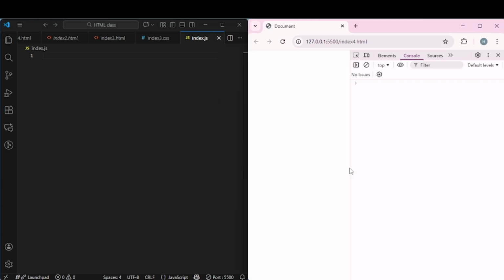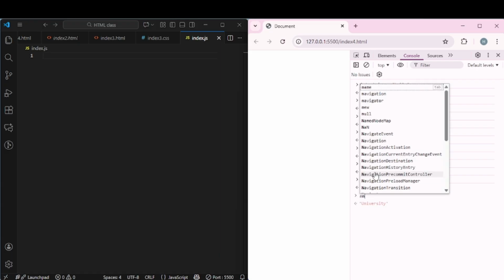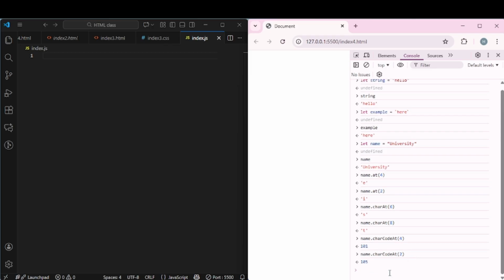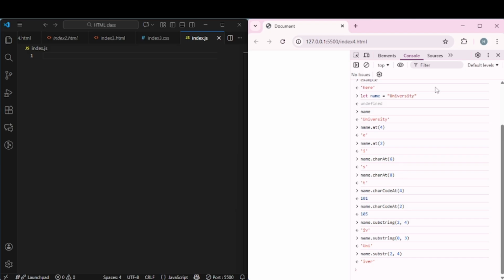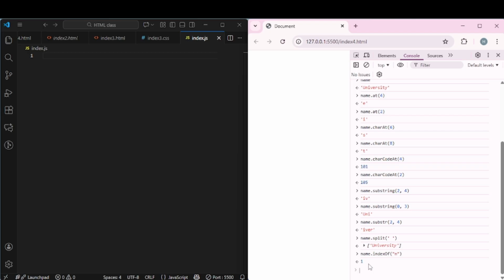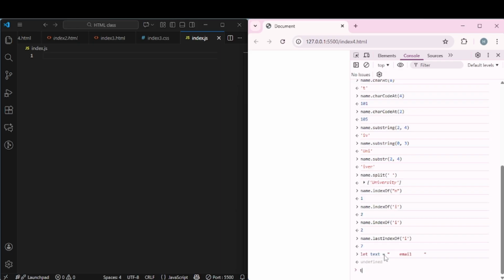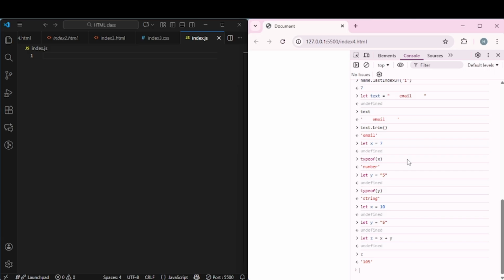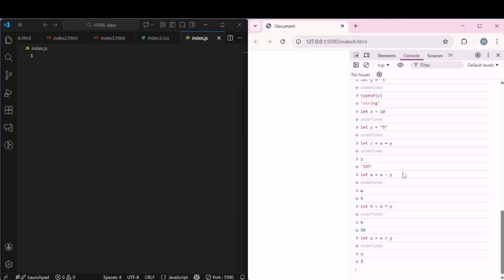Module 4 Part 7: JS strings and number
Work with two fundamental data types: manipulate text with string methods and perform calculations with numbers and the Math object.